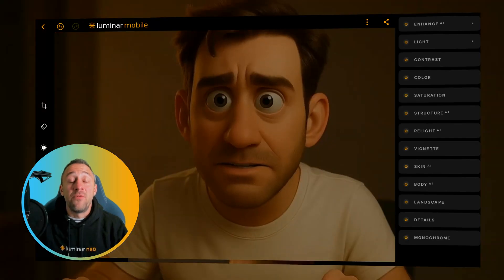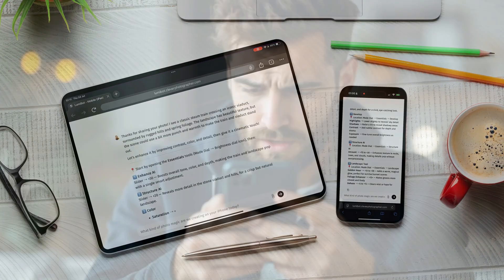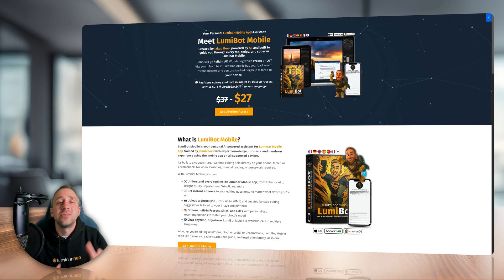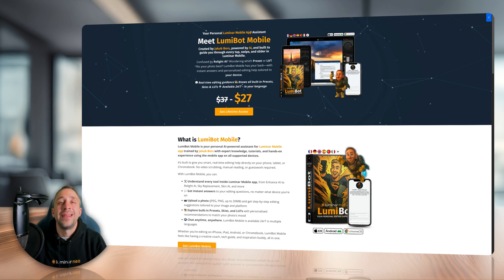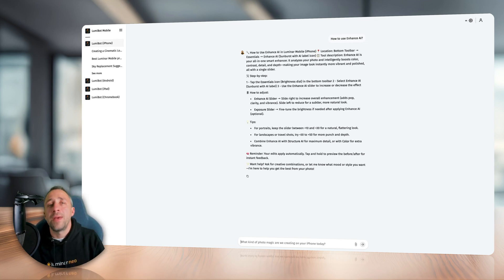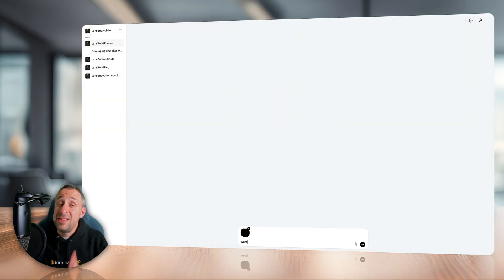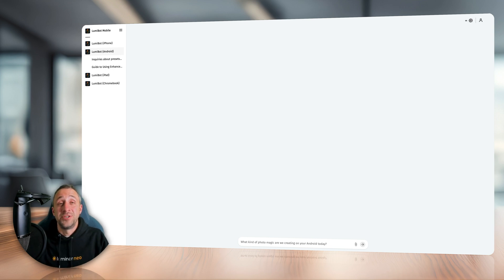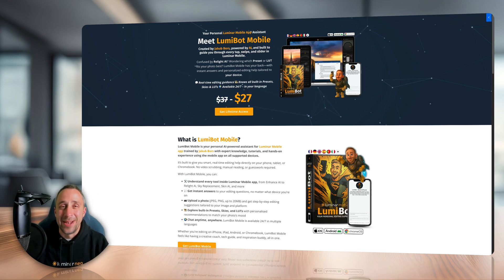LumiBot Mobile: AI Assistant for Luminar Mobile Editing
LumiBot Mobile is finally here! In this video, I’ll introduce you to the all-new virtual assistant built specifically for Luminar Mobile on iPhone, iPad, Android, and Chromebook.

🚀 I’ll show you how LumiBot Mobile works, how it gives you device-specific tips, and how it can help you edit faster, smarter — and in your own language! From tool support and LUT suggestions to full photo analysis and sky/preset recommendations, this mobile AI assistant is like having a clever co-pilot in your pocket.

🎙️ You’ll even hear from LumiBot himself in this video… and yes, he speaks fluent slider.

⏰ Tutorial Timeline:
00:00 – Meet LumiBot Mobile
00:45 – LumiBot Speaks!
01:30 – What Devices Are Supported
02:25 – Device-Specific Editing Help
03:35 – Uploading Photos for AI Suggestions
04:45 – LUTs, Skies & Presets Help
06:00 – Multilingual Support
06:45 – Where to Get LumiBot Mobile